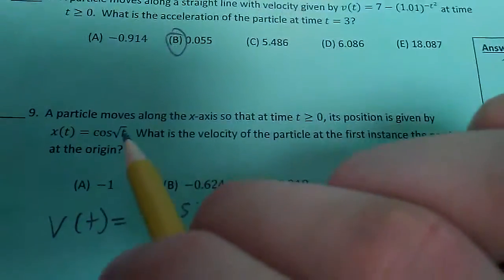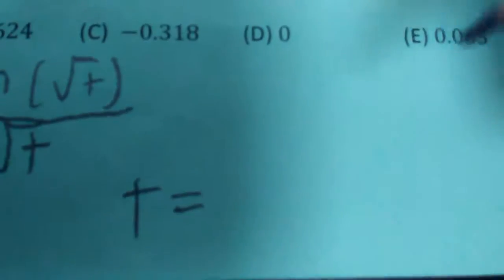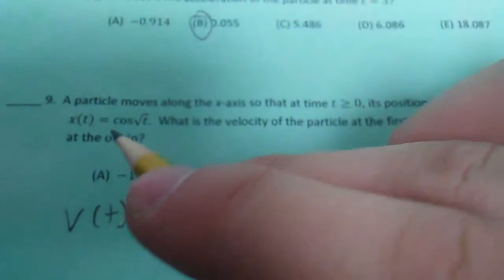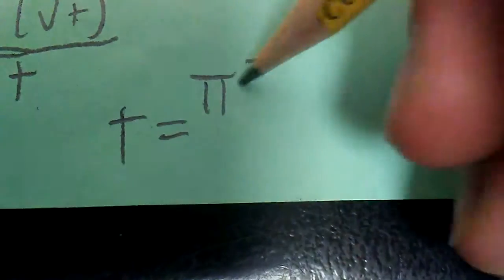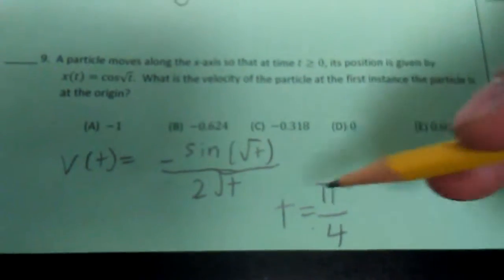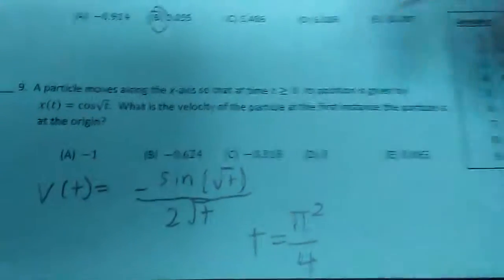Particle motion Q9